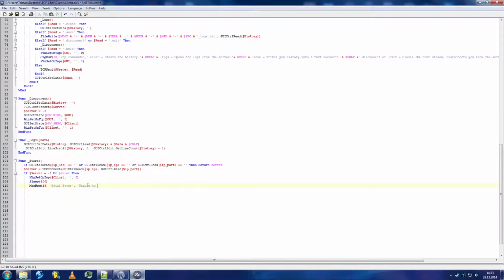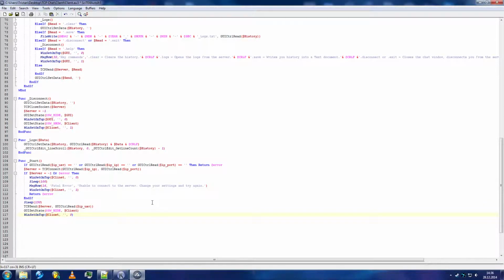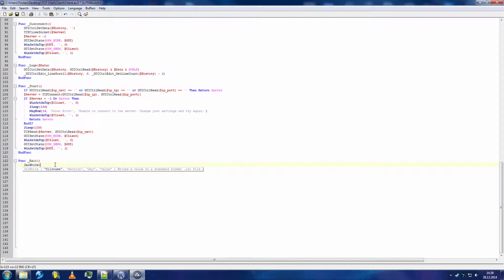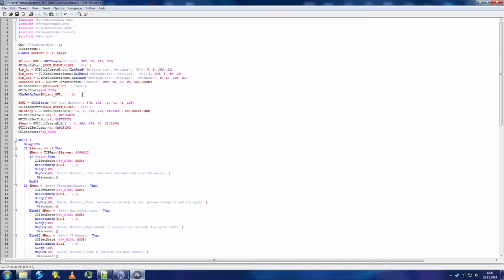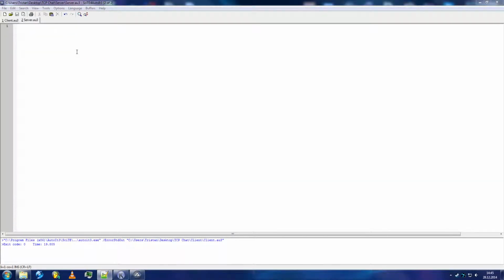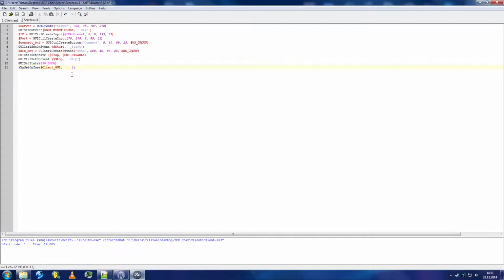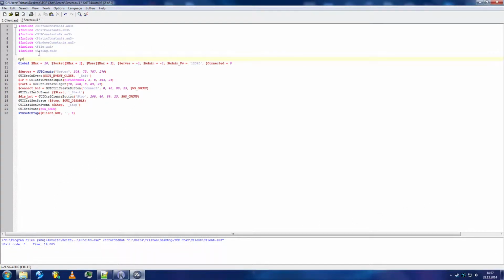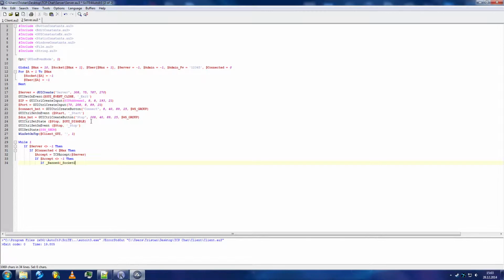AutoIt - How to make a TCP chat (3/7)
The source-code is in the last tutorial.